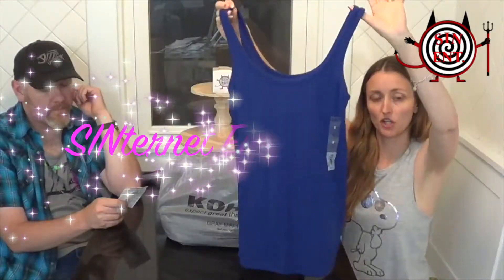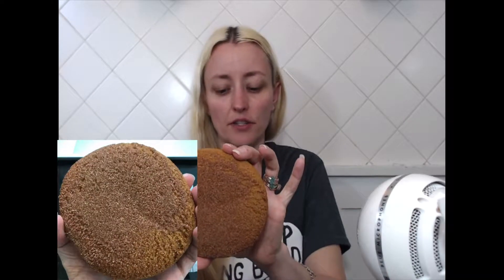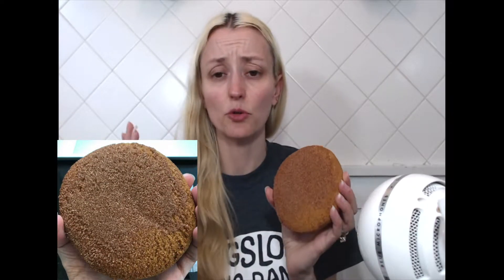Lenny & Larry's The Complete Cookies Trying Snickerdoodle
I'm going to try the Lenny & Larry's The Complete Cookies in the snickerdoodle.

Light kit
Light bulbs